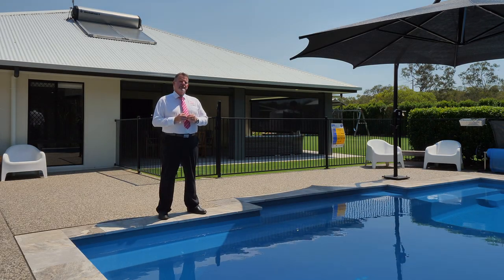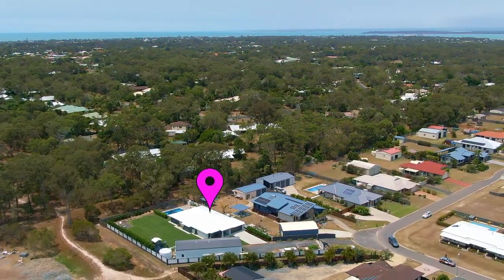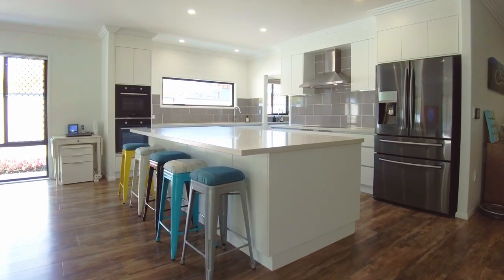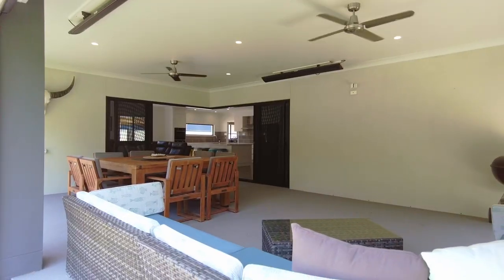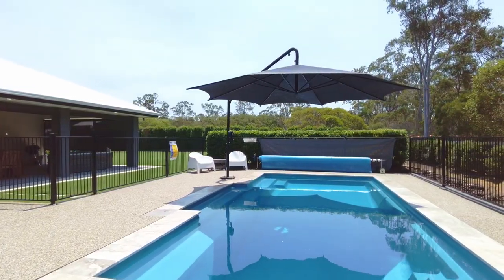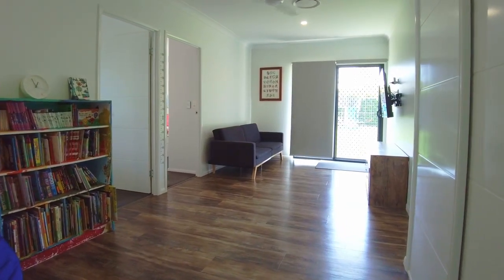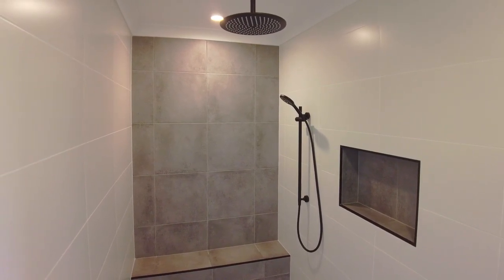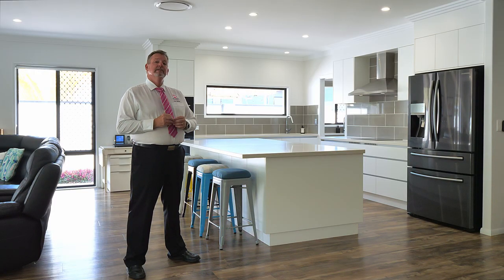Real Estate Hervey Bay | 43 Rosewood Avenue Wondunna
One with the LOT!

43 Rosewood Ave Wondunna

This captivating residence was completed by G.J Gardner homes in 2018 and delivers a flawless blend of indoor and outdoor living enviably set on a large fully serviced 2242m2 allotment including sewage in a quiet court with bushland to the rear in the popular suburb of Wondunna surrounded by other quality homes and is located only a short drive away from Hervey Bays key amenities, including shopping centres, hospitals, schools, sporting grounds the esplanade and beach.

The scale and quality is immediately apparent upon entering this home, it truly is a statement of style, flaunting an enviable, innovative design with seamless space transitions, coupled with large windows, and neutral colour tones, these are open and connected spaces, allowing light and air to naturally fill this home with a coveted North/South aspect for year-round entertaining.

43 Rosewood Ave Wondunna features: -

• Large and private 2242m2 corner allotment backing onto bushland
• Quality G.L Gardener home completed in 2018
• Four spacious bedrooms all with built-in wardrobes and ceiling fans
• Two bedrooms also include built-in study desks
• Separate children’s retreat or extra living area
• Main bedroom includes a built-in wardrobe and lavish ensuite
• Bathroom includes a bath, shower and vanity
• Two separate powder rooms and toilets
• Vast open plan dining and living area
• Ducted and zoned reverse cycle air conditioning throughout with remote access control
• Wonderfully appointed kitchen complete with a large island bench with stone benchtops
• Huge butler’s pantry complete with a sink and dishwasher
• Quality appliances, including an induction cooktop with range hood and two wall ovens
• There is also plumbing for refrigerators which have water filters and ice makers
• Huge alfresco outdoor entertaining area with fans, shade blinds and strip heater
• Sparkling magnesium mineral pool with large shared umbrella
• Laundry includes loads of storage and bench space and direct access outside to the clothesline
• Double garage with remote panel lift door and direct internal access into the home
• Fantastic 14 x 7 metre two bay shed with high 3.2-metre opening and 5-metre awning
• The shed also includes a lined studio with shower and toilet and mezzanine storage
• Raised vegetable garden beds and chicken run
• 5000-gallon rainwater tank and pop-up lawn irrigation system
• Remote control entry gate

This is a stunning home in every sense, and an outstanding lifestyle retreat that will be envied by all who come to visit - this is something to get excited about!

The owners have committed to purchasing another property and are calling for an immediate sale – so here is your opportunity!

Contact our team now on 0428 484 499 Or 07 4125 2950 to arrange your private inspection or Facetime walk-though – You will only be disappointed if you miss this one …